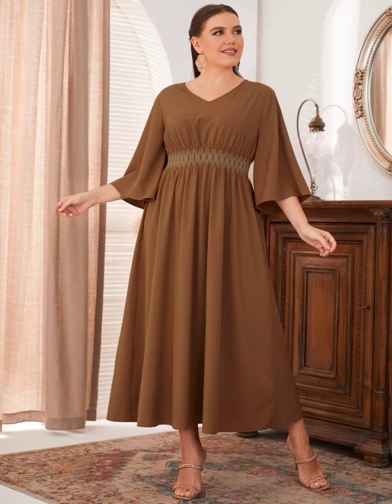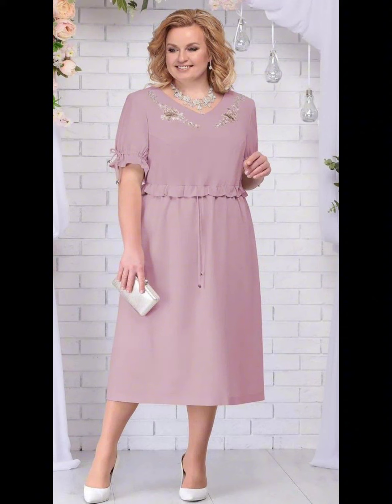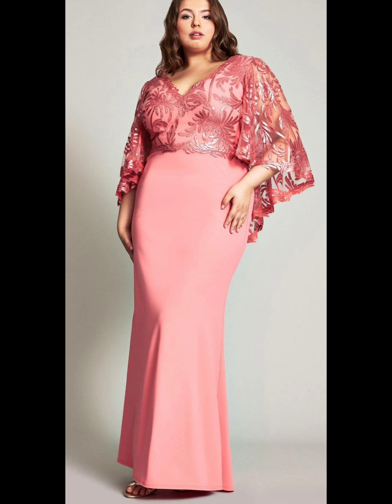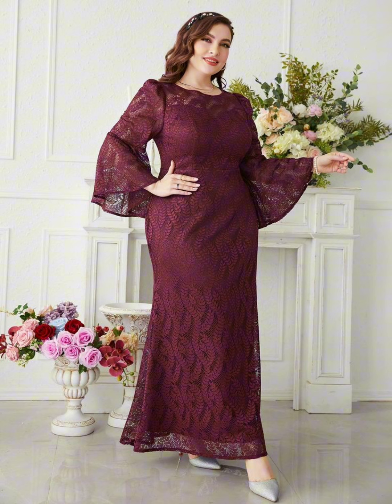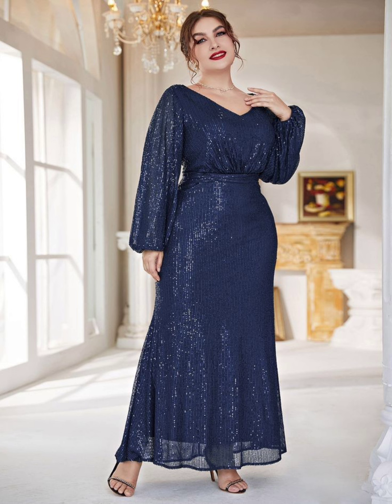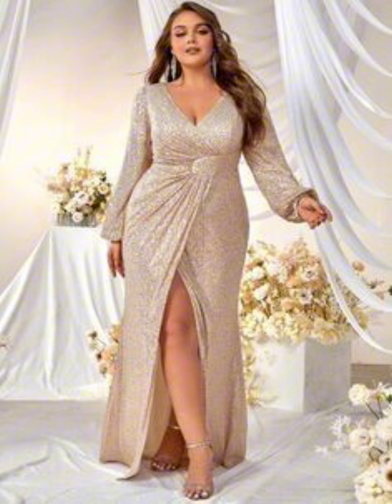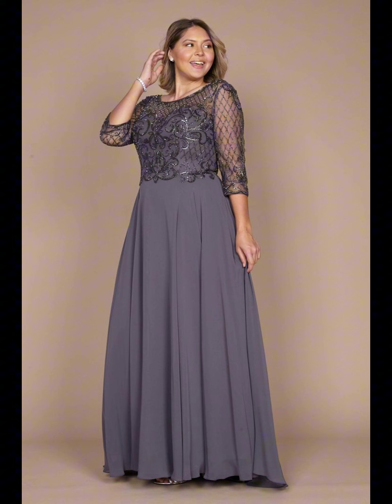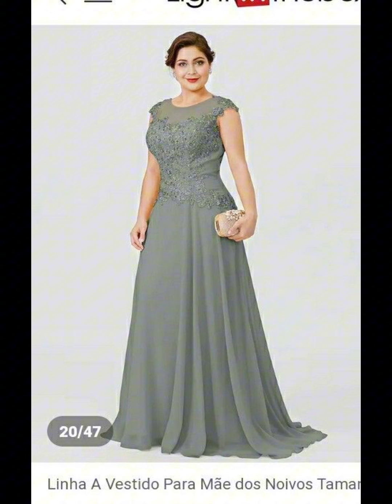Most beautiful and gorgeous plus size mother of the bride dress/latest outfit/party wear dress 2024